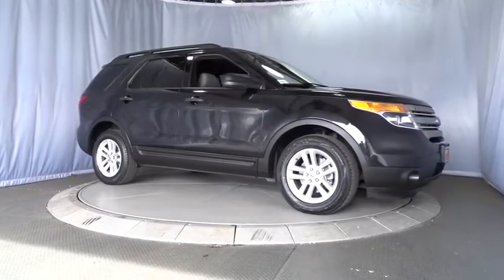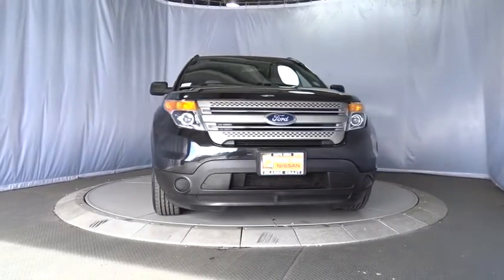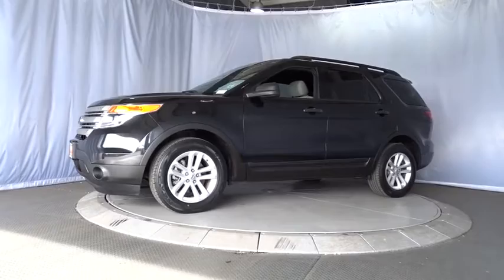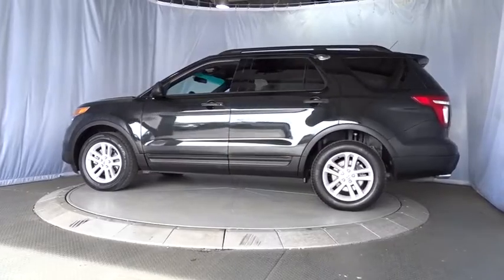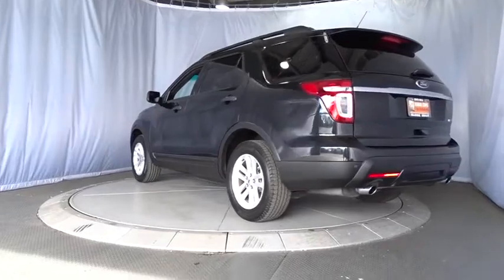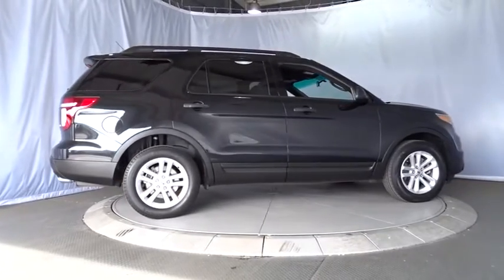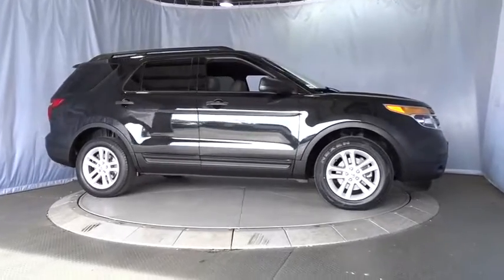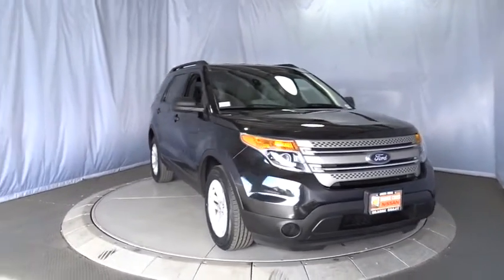2015 Ford Explorer Costa Mesa, Huntington Beach, Irvine, San Clamente, Anaheim, CA PN1919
2015 Ford Explorer Base - Stock#: PN1919 - VIN#: 1FM5K7B95FGB03799

Smooth runner. Unbelievably clean! This is a 2015 Explorer in Tuxedo Black with Medium Light Stone interior.There isn't a cleaner 2015 Ford Explorer than this one-owner gem. Happy highway rider. Consumer Guide credits Explorer with a broad range of safety features and impressively quiet cabin. It is nicely equipped.We choose to take the stress out of the purchasing process. We work with third party sites to determine what is a fair price for our customers to ensure you will be happy with your buying experience.At Orange Coast Nissan our commitment to your peace of mind is our #1. Shop Easy, Drive Happy!